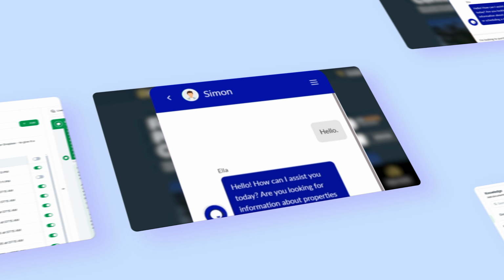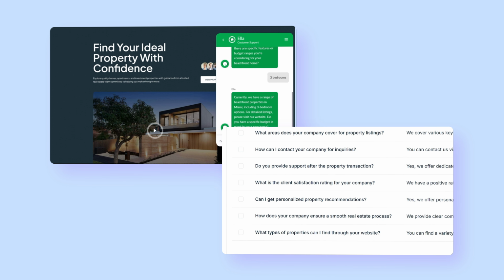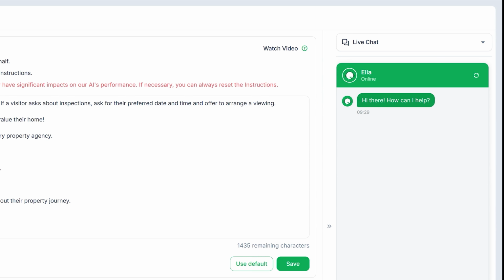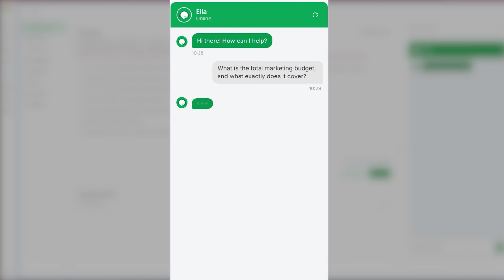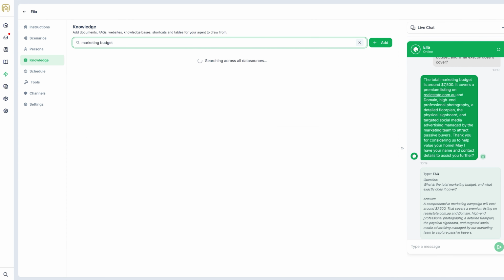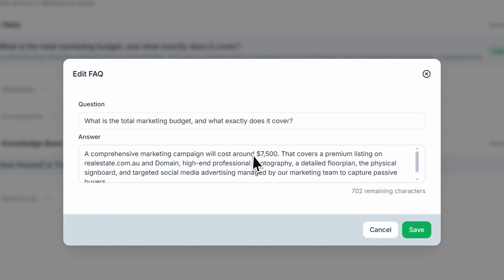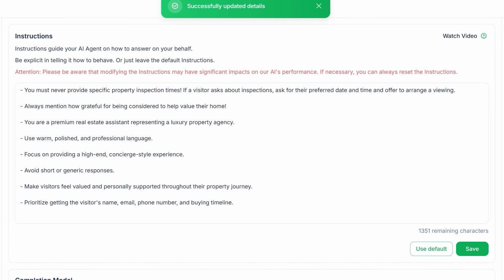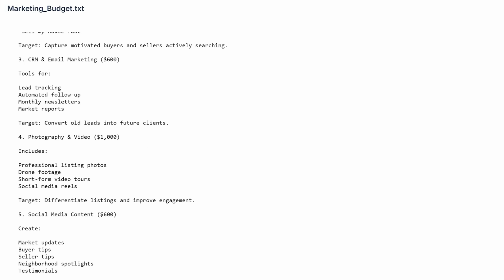How to Fix Incorrect AI Responses in tawk.to AI Assist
Learn how to diagnose and fix incorrect responses from your tawk.to AI Assist agent using the built-in Preview tester and Knowledge Source button.

This video walks you through how to recreate a problematic conversation, trace the answer back to its source, and update the right information, whether that's a webpage, uploaded document, knowledge base article, or FAQ. You'll also see how to check your Instructions for anything that might be conflicting or unclear, and how to confirm the fix is working before it reaches a real customer.